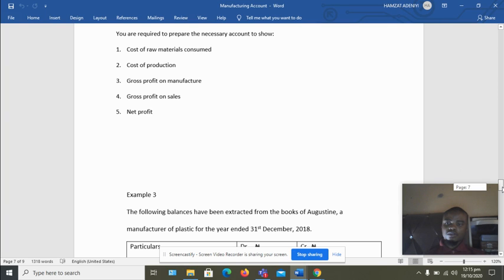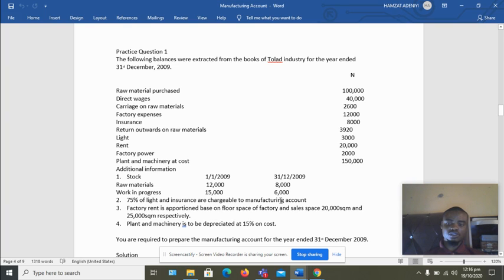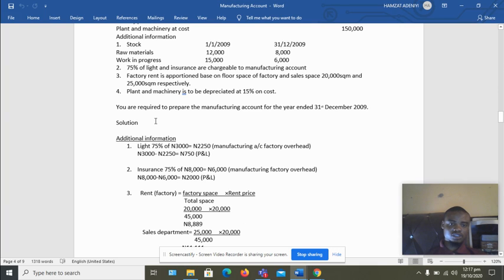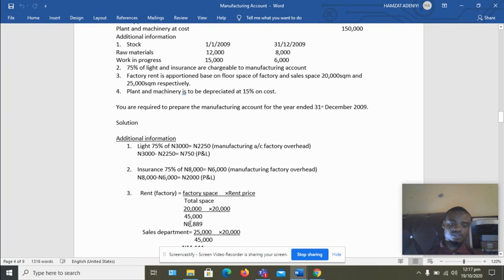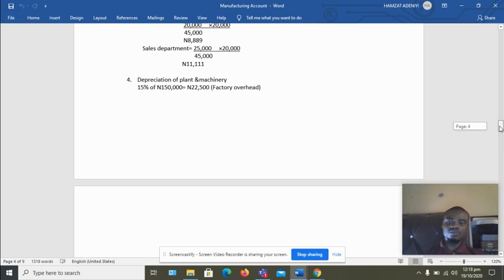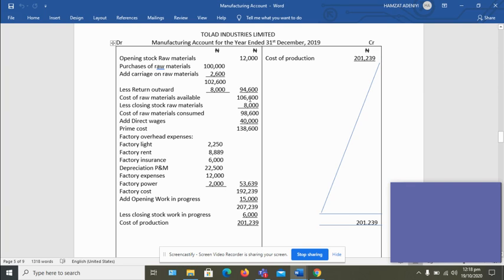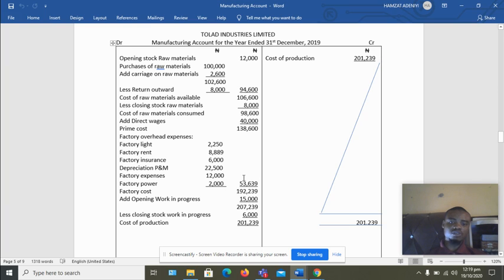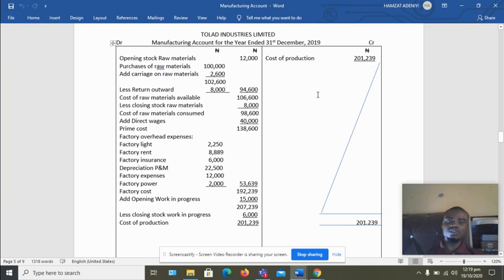Manufacturing Account solved example